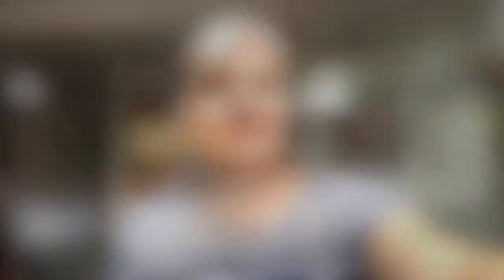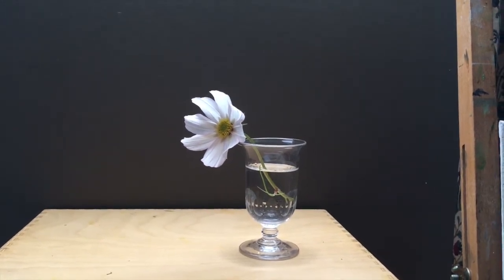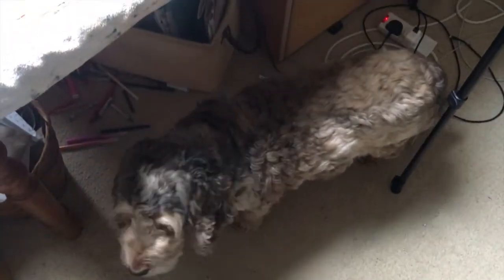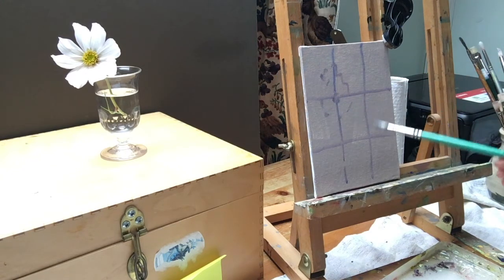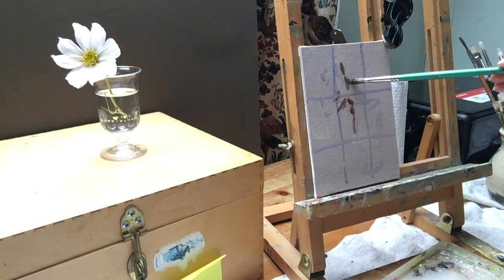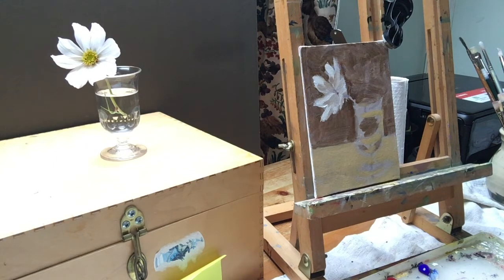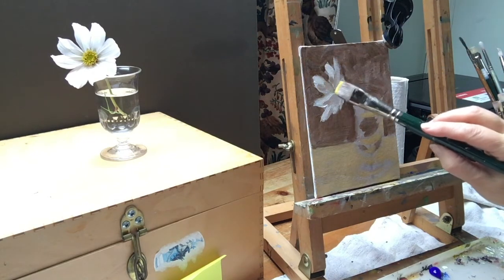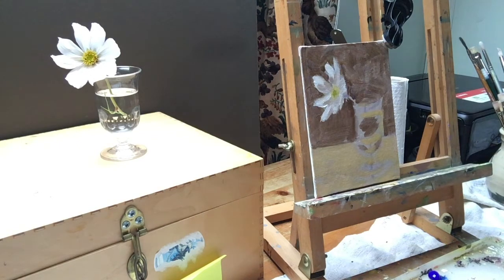Small painting, Big Brushes.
Discover why small, timed paintings are great practise, how to use the rule of thirds, and how to mix good matches for colours and tones in acrylics.